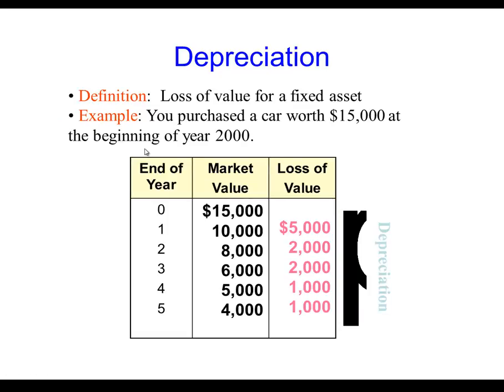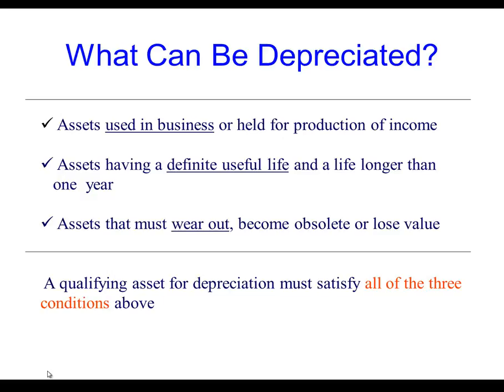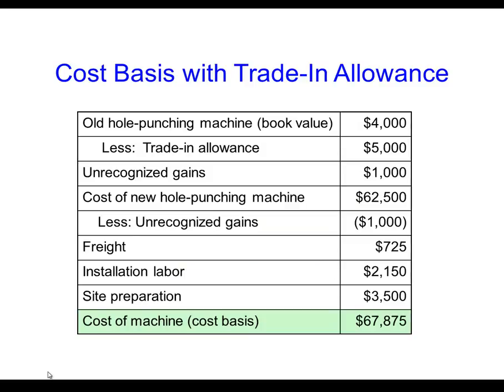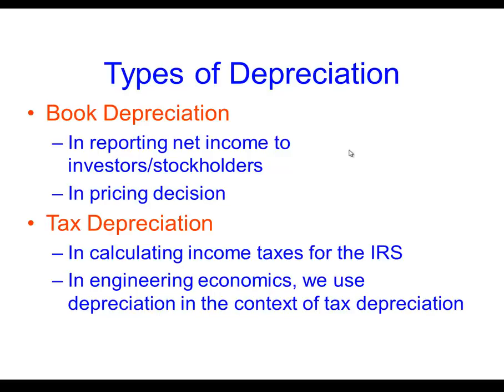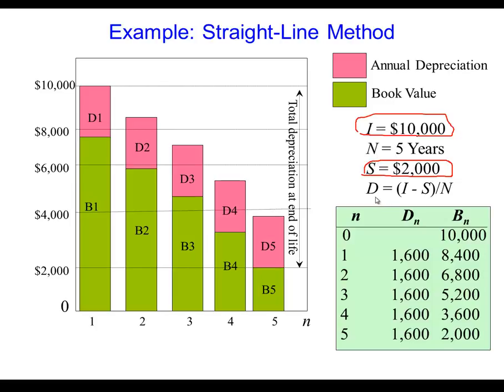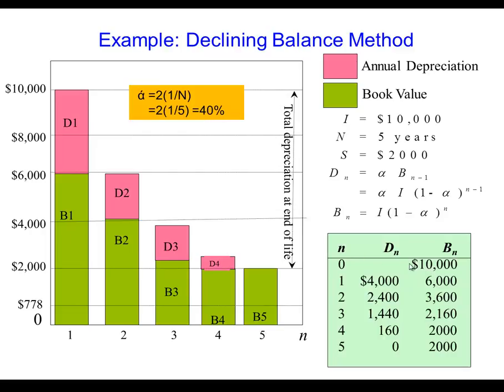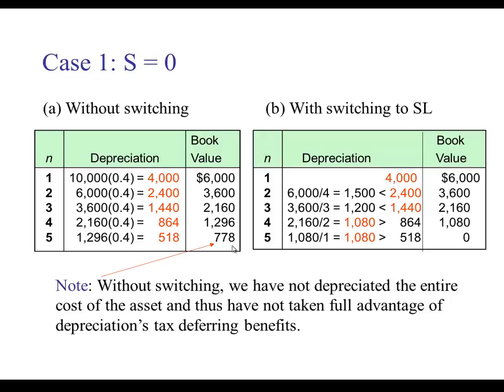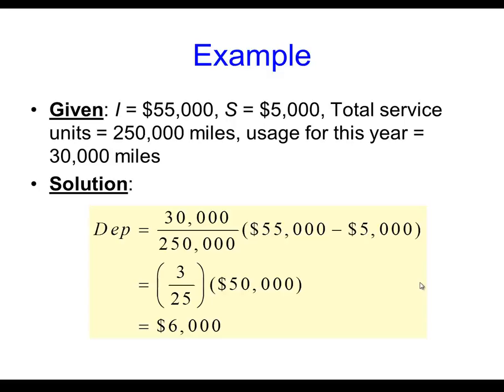Accounting for Depreciation and Income Taxes Ch9 Part I